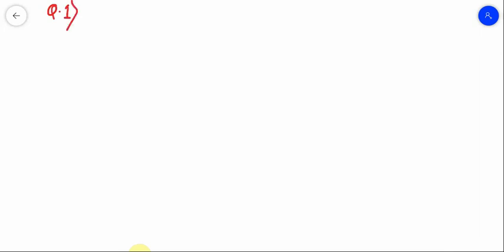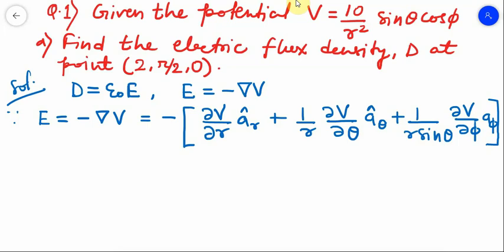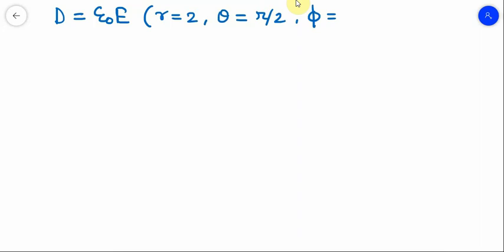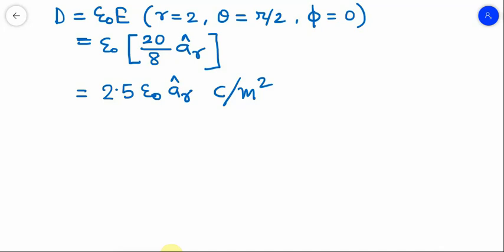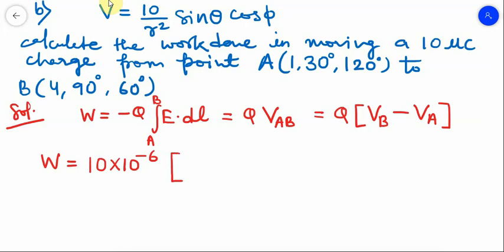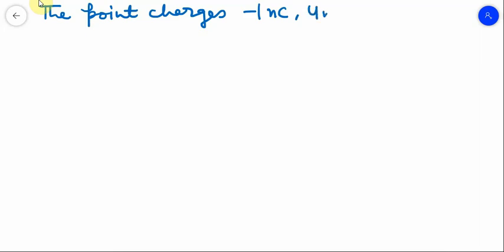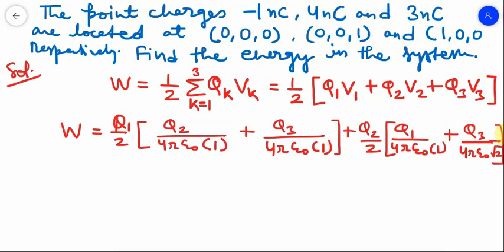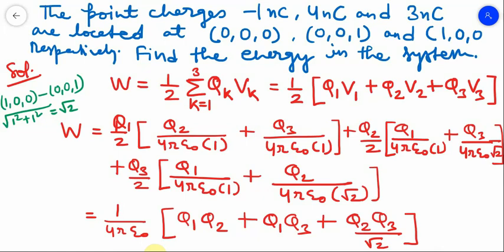EMT (EX-504) Lecture-16: Numericals | Murli Manohar | SISTec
Topic: Numericals on Electric field intensity, potential and energy density